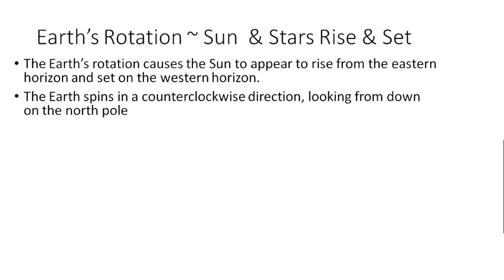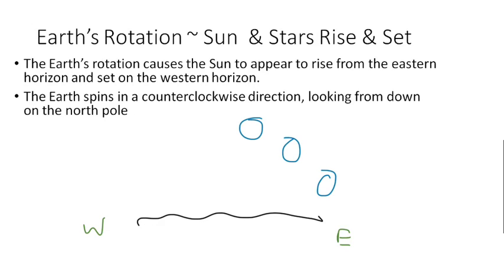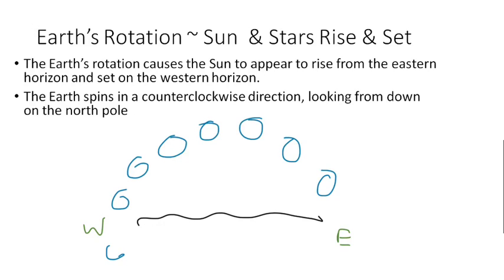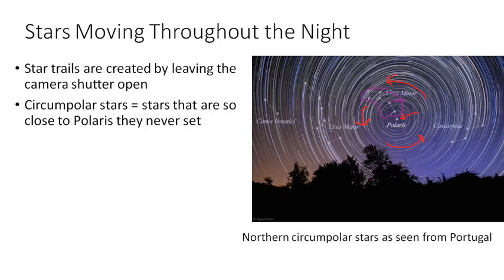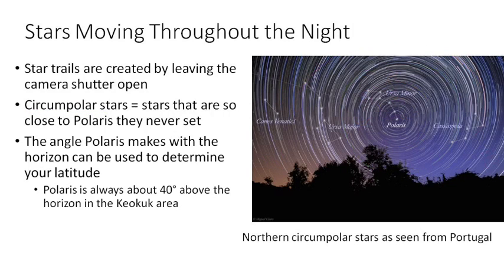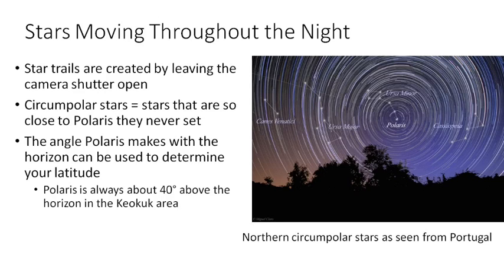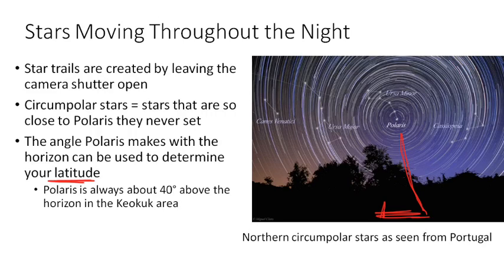PHS120 U3 Pt1 C Dirunal Motion